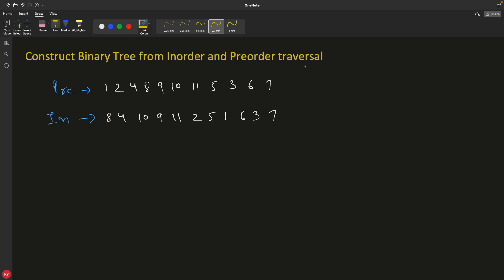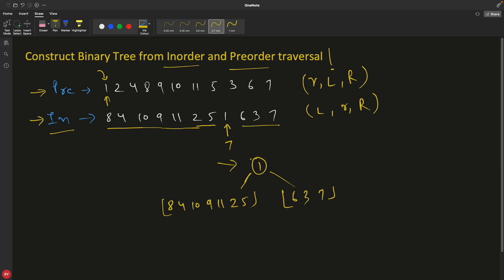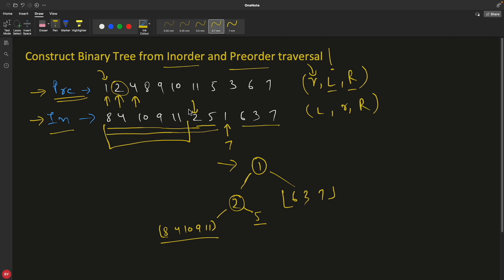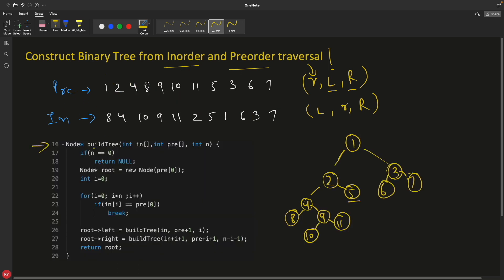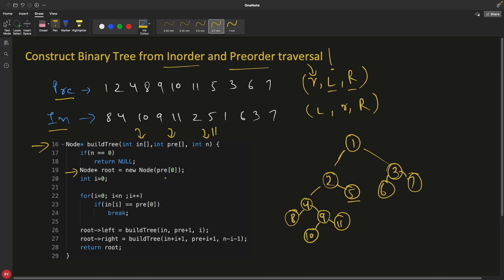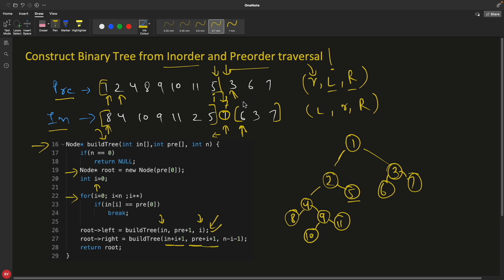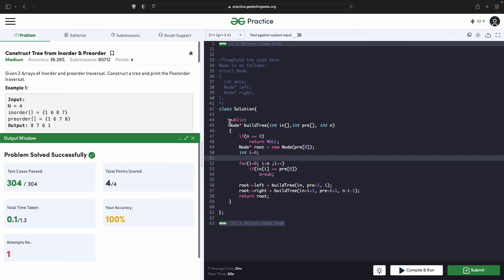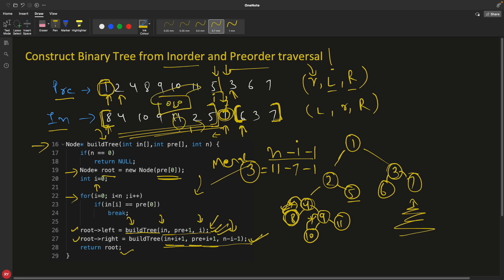Construct Binary Tree from Inorder and Preorder traversal Array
JOIN ME

This video is about how to construct binary tree from given inorder and preorder traversal arrays.
This is one of the very important questions which is asked in many daya structures and algorithms interview.
We need both in-order and pre-order traversal data to construct the binary tree, otherwise it is impossible to know which node will come at what side.